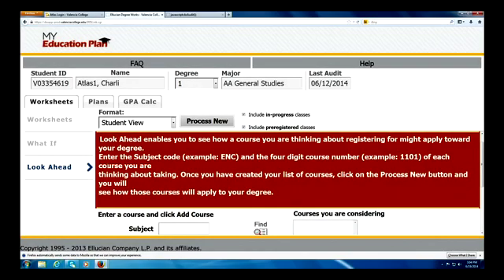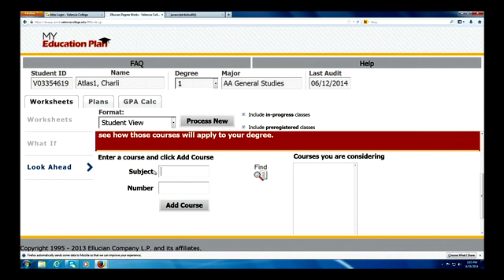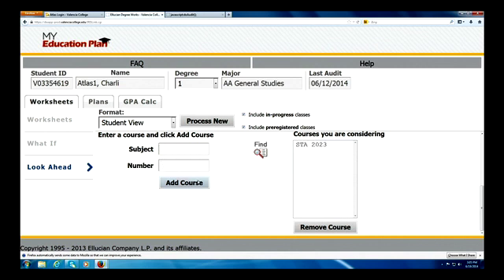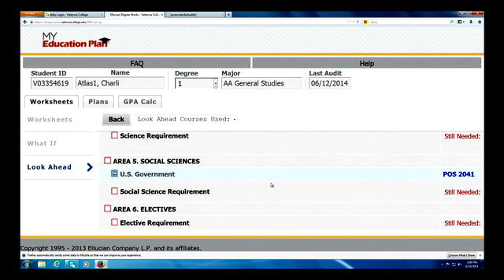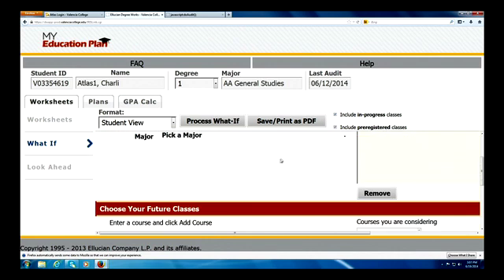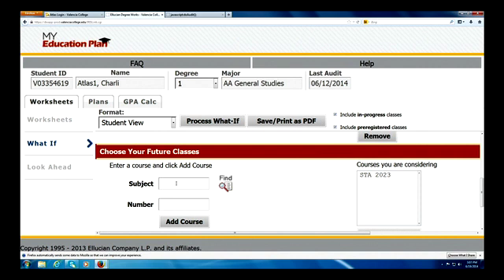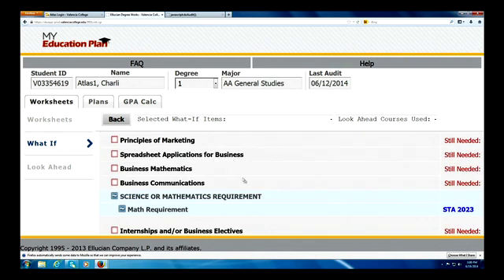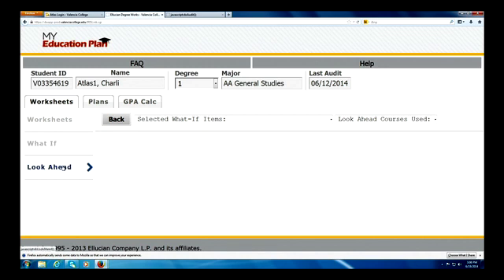MEP "Look Ahead"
This tutorial is about how to use the "Look Ahead" feature within My Education Plan (MEP)